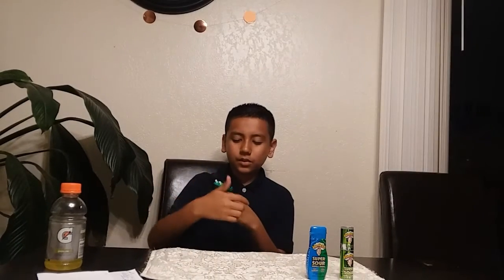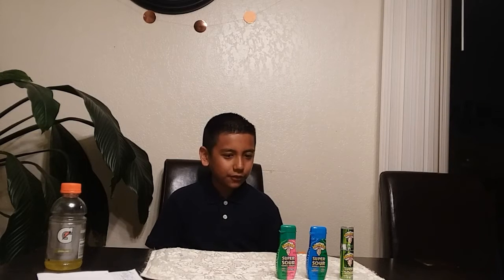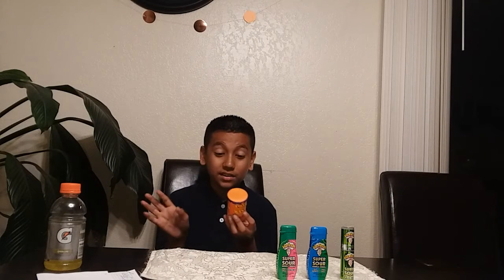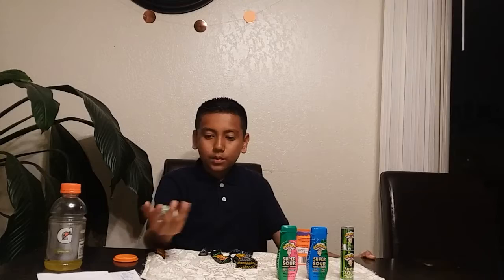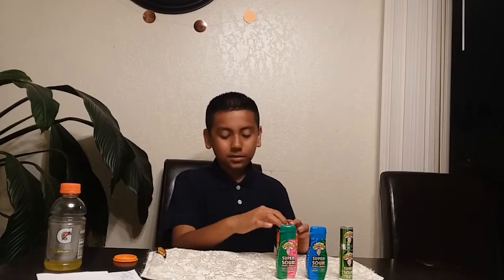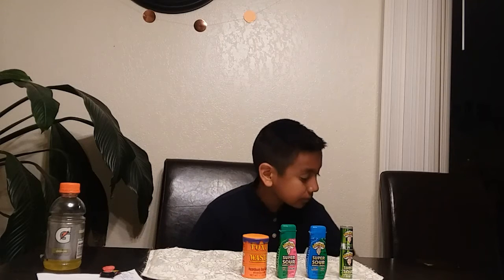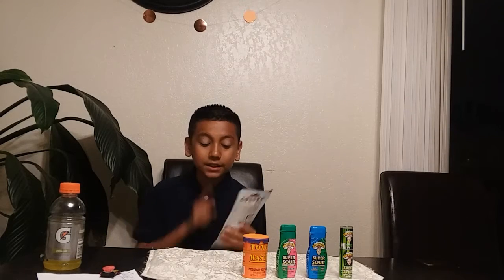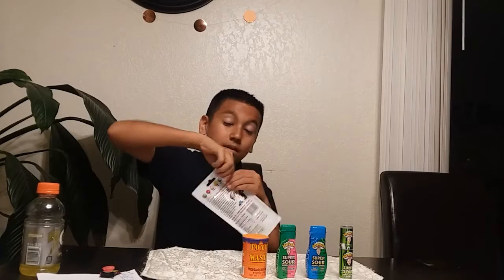SOUR CANDY TASTING 😝